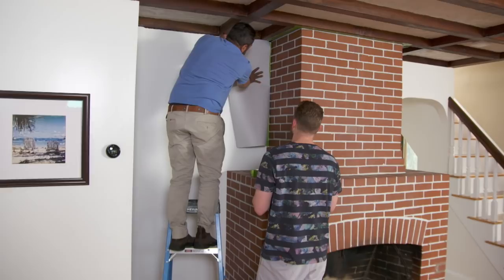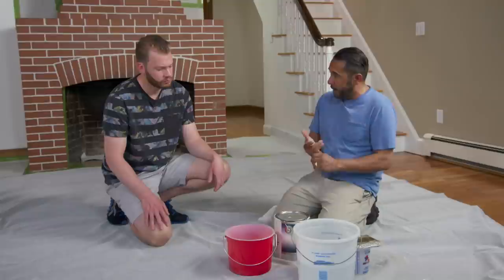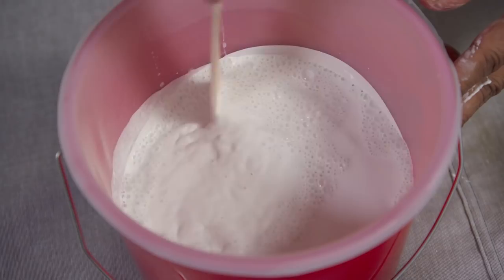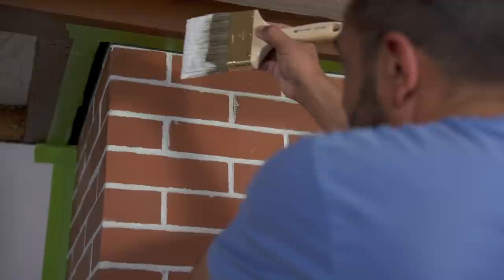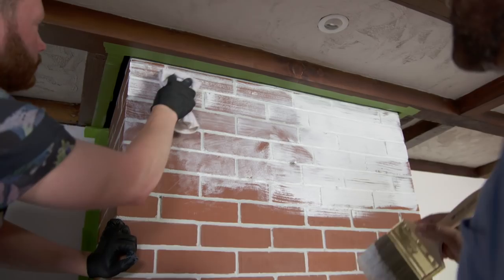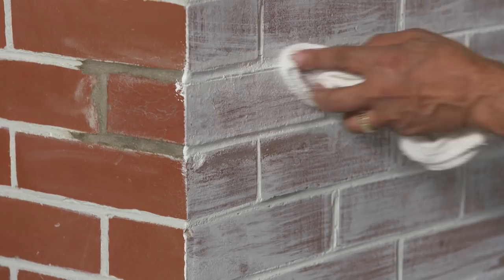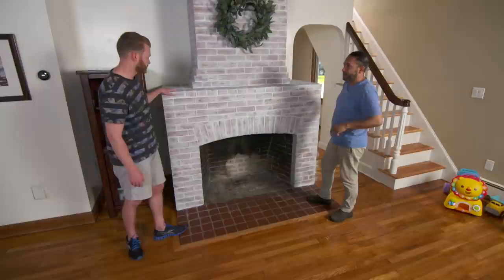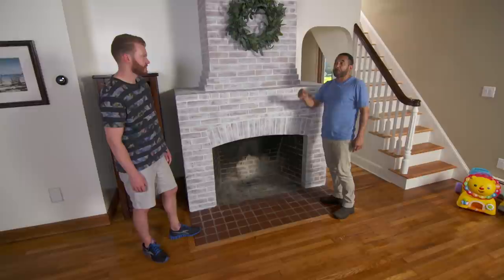How to Whitewash Brick with Paint | Ask This Old House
Ask This Old House painter Mauro Henrique updates a fireplace surround with a whitewashed look

Cost: $100

Tools List for Whitewashing Brick:
Paint Brushes
Rags
Buckets

Shopping List:
Water Based Paint
Painter’s Tape
Masking Paper
Drop Cloths
Stir stick
Latex gloves

Steps:
1. Before doing any work, use painter’s tape, masking paper, and drop cloths to ensure paint only ends up on the brick.
2. Mix a flat, water-based paint with water in a bucket at a 1:1 ratio.
3. Paint the watered down paint onto the brick with a wide paint brush. Immediately follow behind with a rag to dab off some paint until the desired effect is achieved.

Resources:
For the fireplace, Mauro watered down a can of Ultra Spec 500 flat white primer, manufactured by Benjamin Moore He didn’t touch the firebox, but if he did, he would need to use a heat resistant paint.

The other materials Mauro used to paint the fireplace, including the buckets, rags, and paint brushes can all be found at home centers and paint stores.